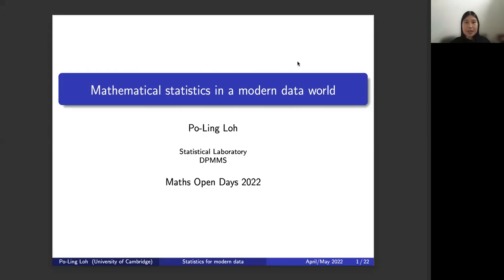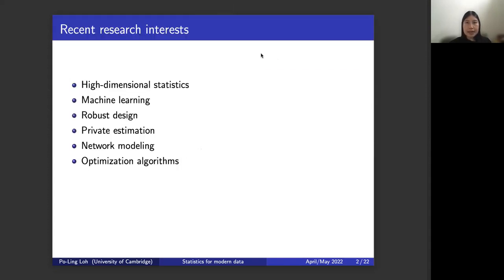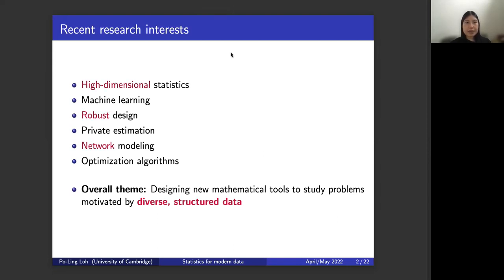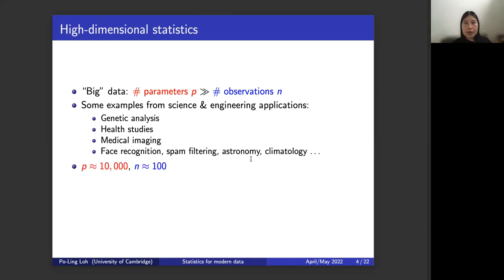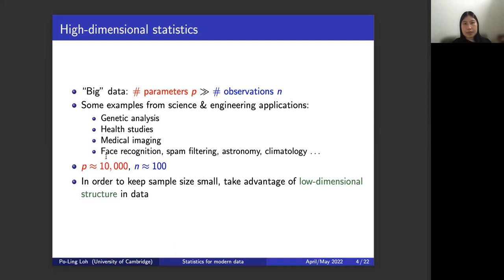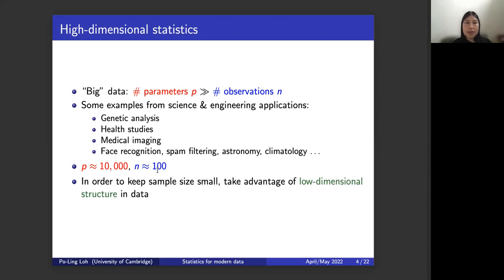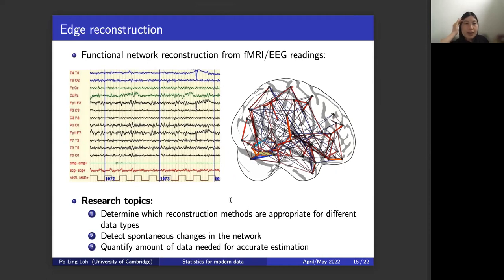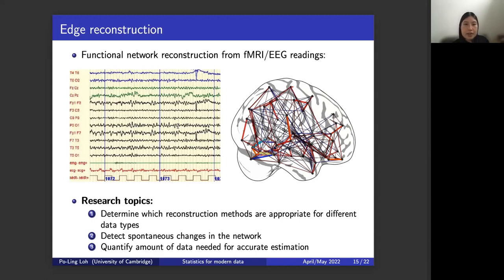Mathematical Statistics In The Real World - Open Days 2022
Dr Po-Ling Loh explains how mathematical statistics is used to make sense of real world (big) data, from genetic analysis to face recognition, to medical imaging, to brain mapping, and much more. You’ll discover how mathematicians design new robust tools to deal reliably with data that may be corrupted, or sampled at just a small number of data points, enabling better diagnosis and accurate predictions in many fields.